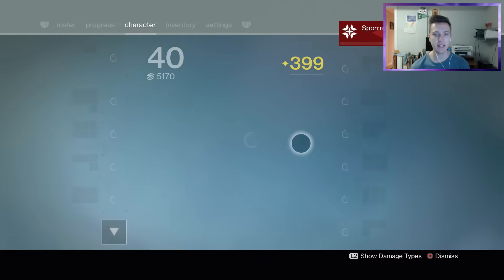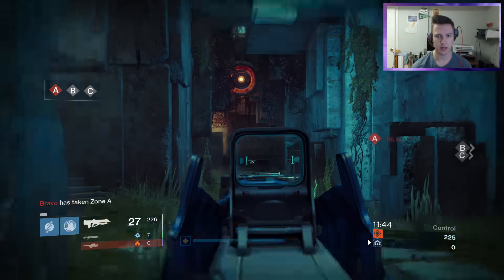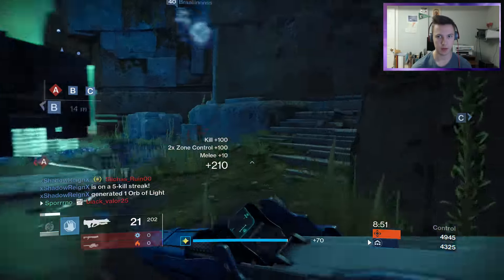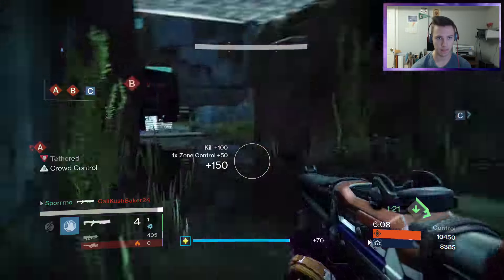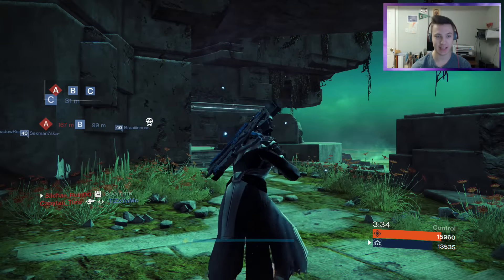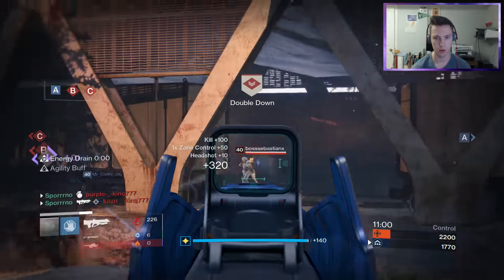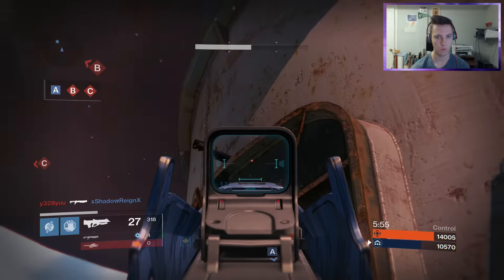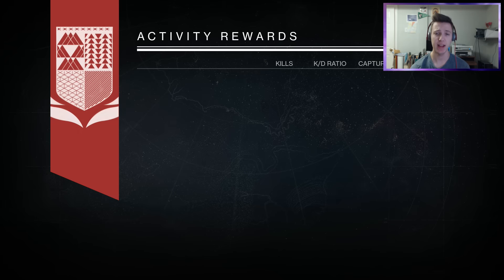Destiny: I LOVE THIS PULSE RIFLE! NEW PERFECT HOPSCOTCH PILGRIM! (Destiny Rise of Iron)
In this video I showcased my god roll hopscotch pilgrim. I believe this weapon is the best pulse rifle in destiny rise of iron at the moment. Let me know down below if you guys think my roll is a god roll and what rolls you guys have!